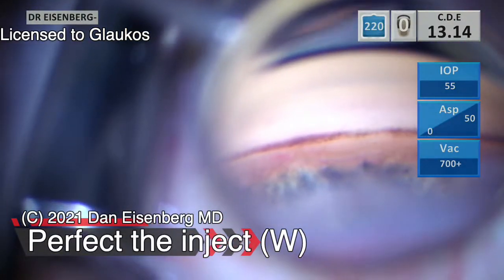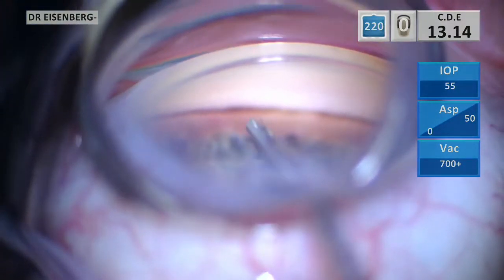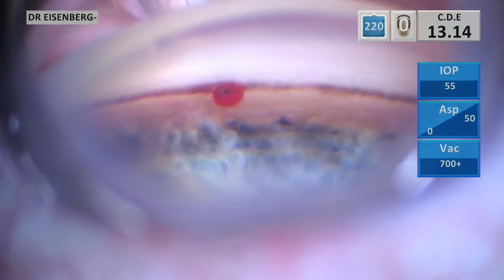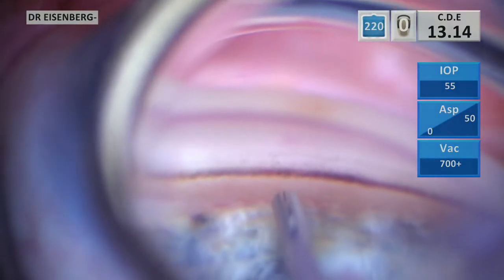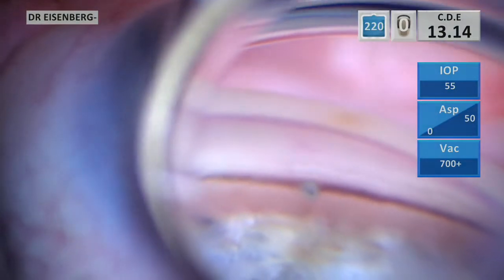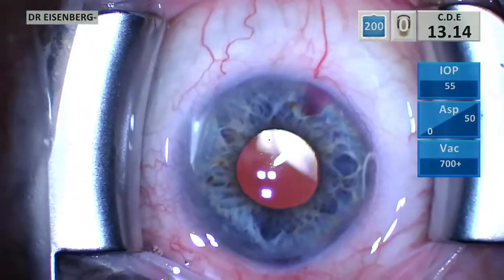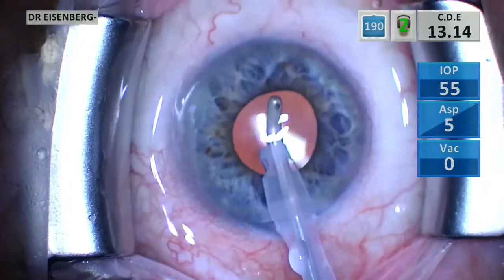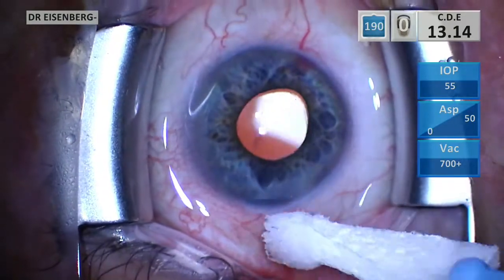iStent inject surgical technique: Perfect the Inject(W)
This video demonstrates important features of the implant technique to maximize the function of the iStent injectW system. It is intended as an instructional video for physicians certified in using the injectW system.

Licensed to Glaukos

Created with Cyberlink PowerDirector19